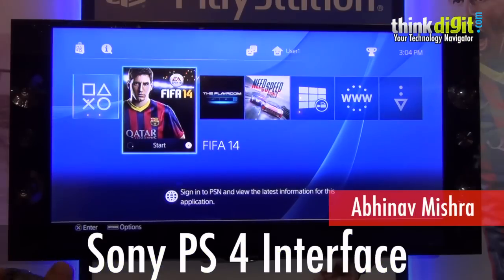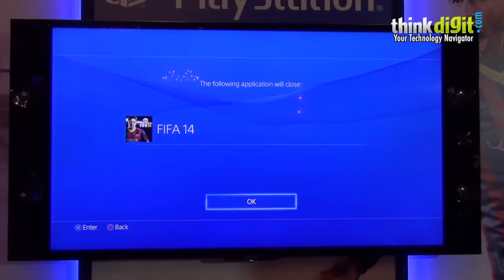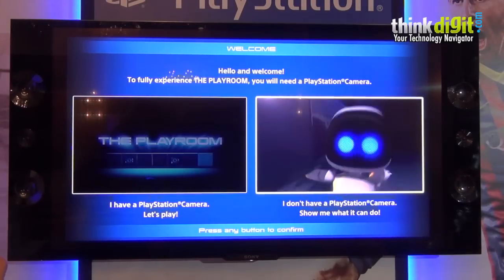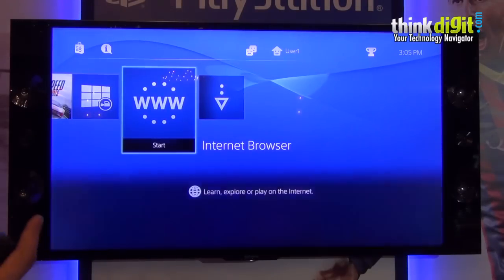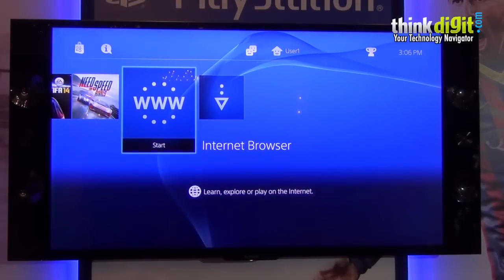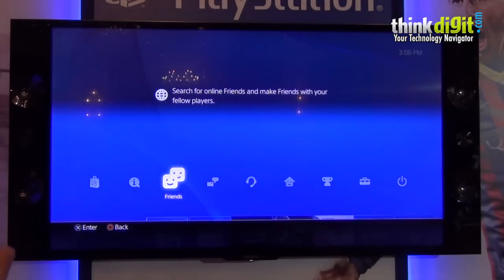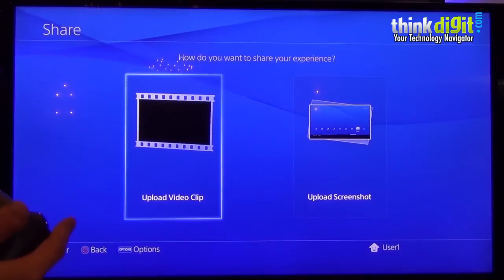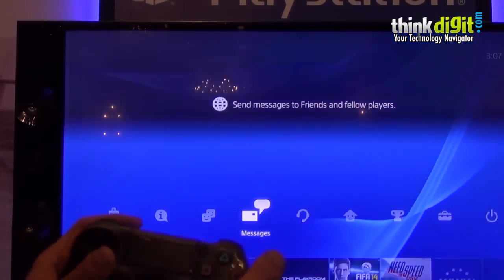Sony PS 4 Interface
The PS4's interface menu seems like a bunch of unorganized boxes that you need to scroll through. Unfortunatley, did not have online access at the launch event so could not play with features such as share, what the PSN sign up process feels like. Being able to flip from in game to the main menu and then back again is pretty quick and impressive with the PS button.